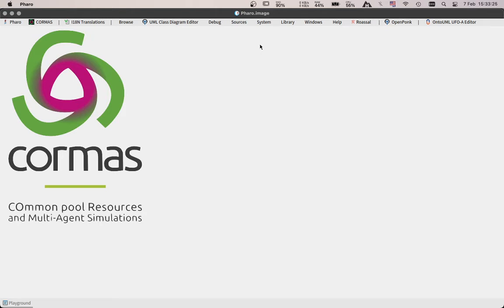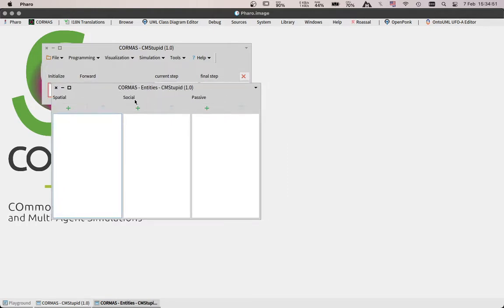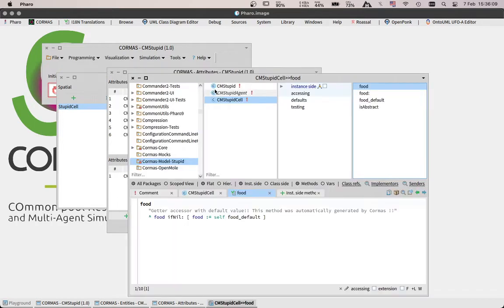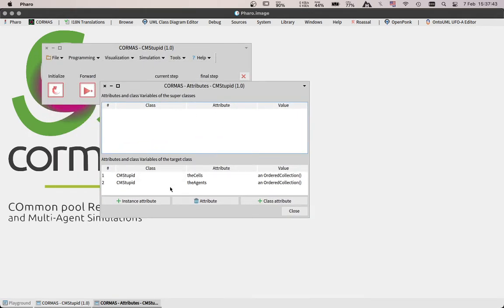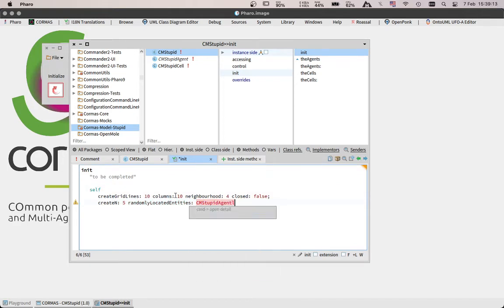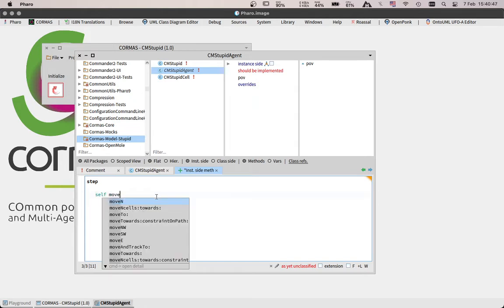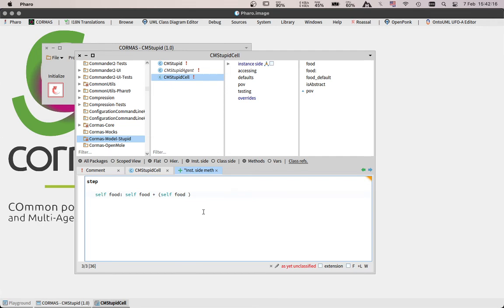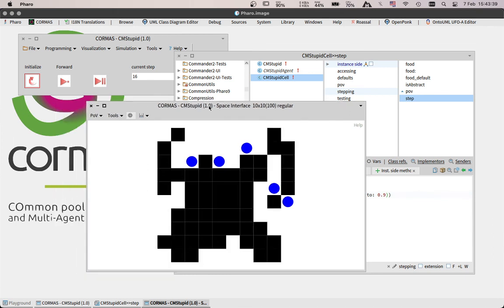CORMAS Pharo - Stupid Model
This video is a demo of CORMAS Pharo platform to create the "Stupid Model" used as benchmark between different Agent-Based Models platforms.